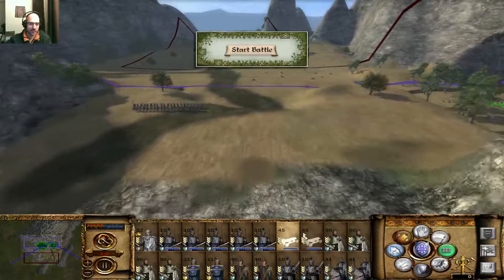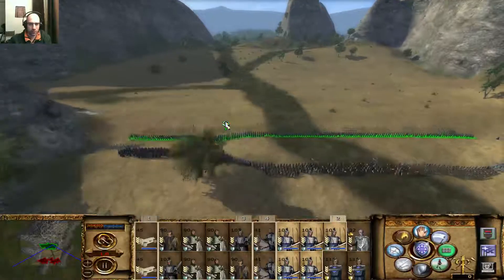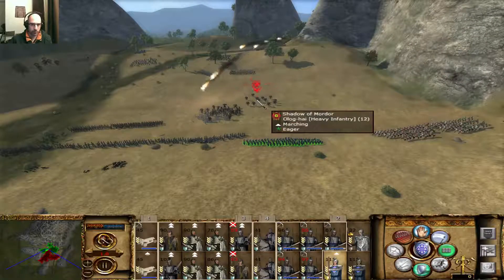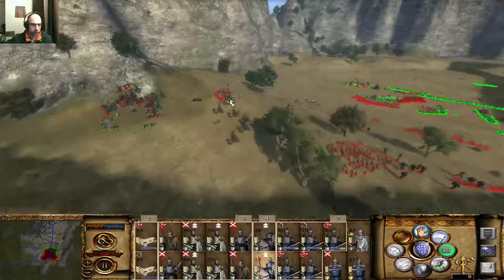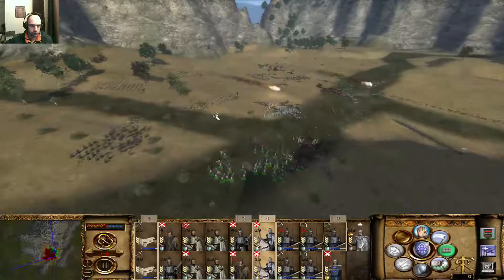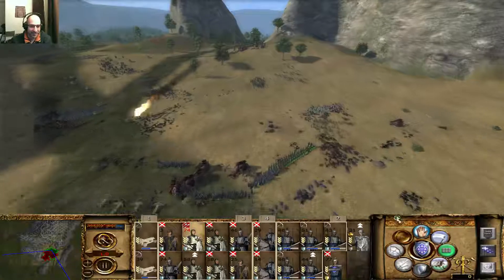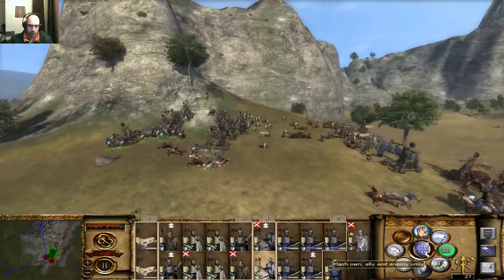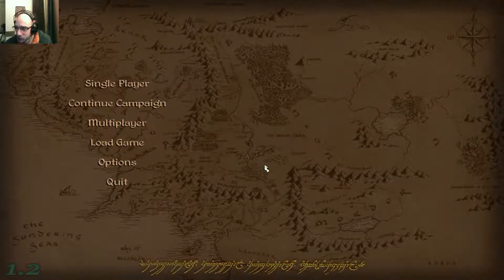Third Age Divide and Conquer 1.2. - Custom battle Lyndon (me) vs Mordor (AI - chosen by user)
Ok, so this is just a small battle on Third Age Divide and Conquer 1.2.

Settings:
Map - Dwarf Fortress
My army - Lyndon
Enemy army - chosen by user Lightnikko.
Resources - unlimited

Basically I set up my units and then the user tells me what I should face against. Then I play vs the AI.

On this mod it is not possible to multiplayer, I'm afraid, and the specific user doesn't have the game as well. Just for kicks;) Hope you enjoy!

Using Divide and Conquer submod version 1.2 for Third Age Total War - Mod for Medieval Total war II Kingdoms expansions.

Note: Strongly recommend fresh installation.